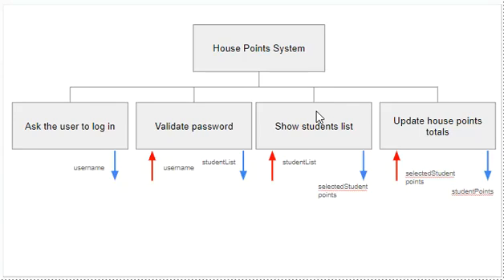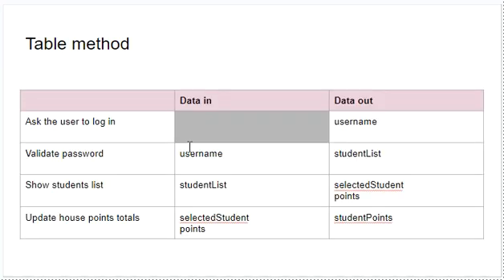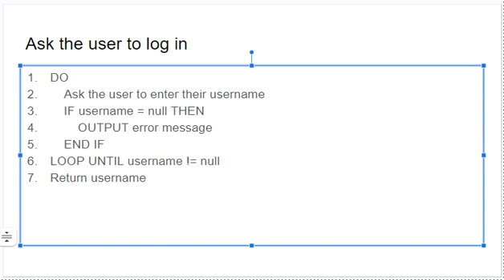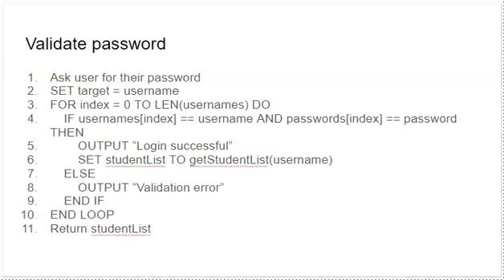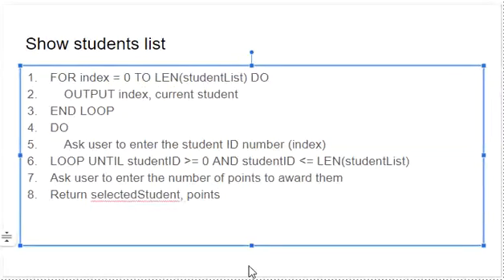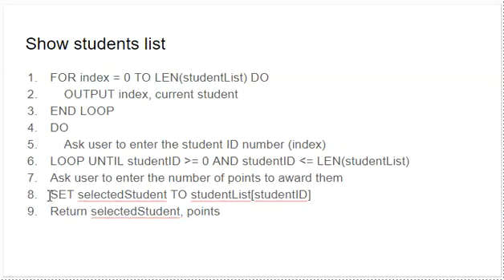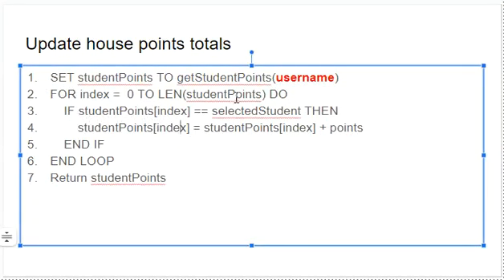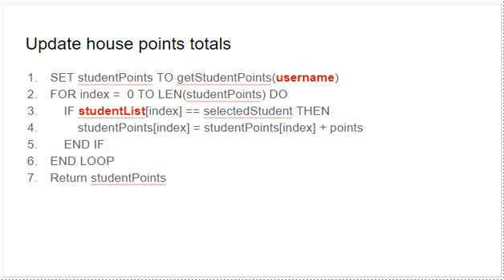J68V47 Software Development - Pseudocode